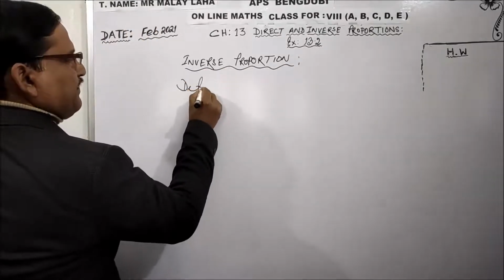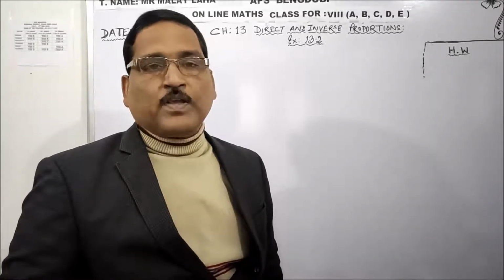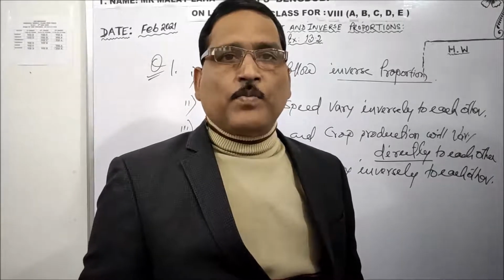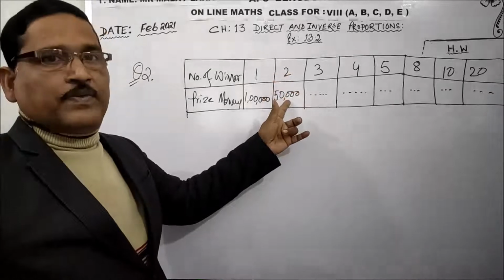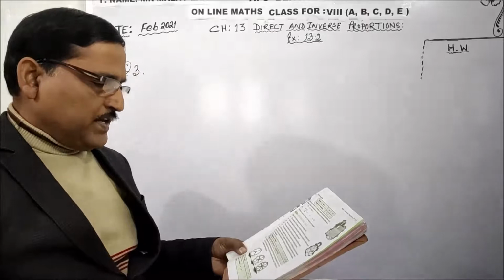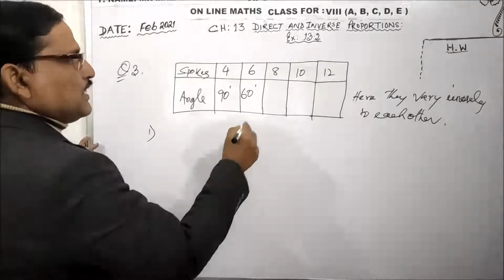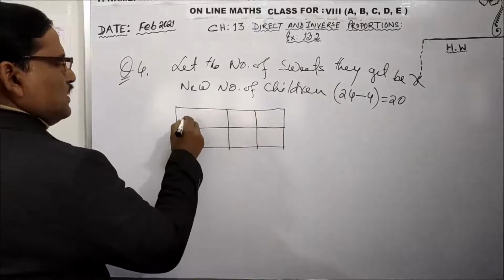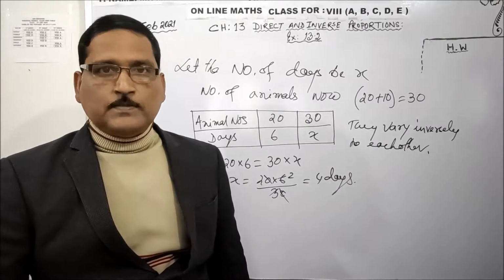Inverse Variation (Part: I)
Application of inverse Variation.